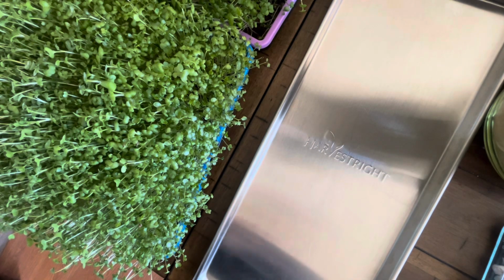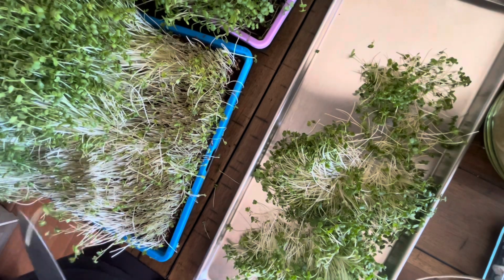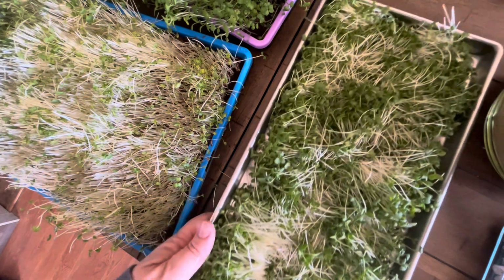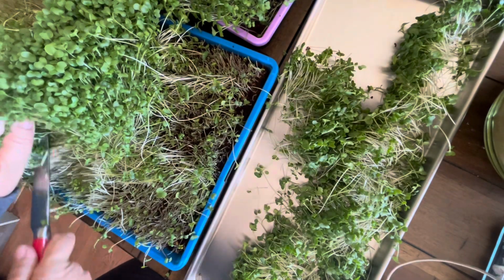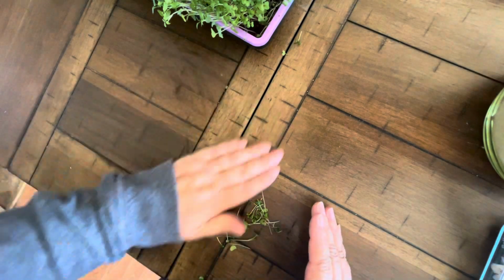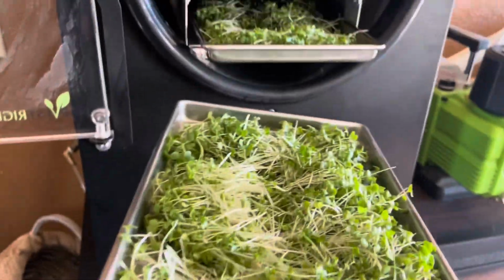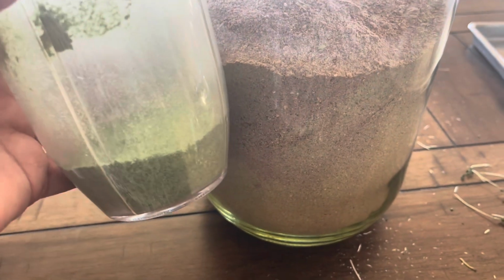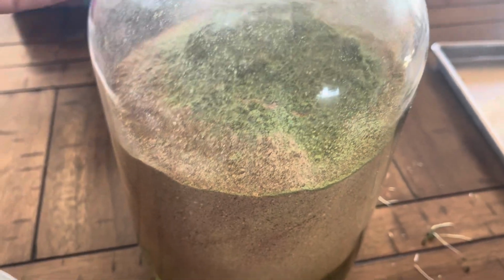Freeze Dry Microgreens For Fruit/Veggie Caps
Here on the Homestead, I harvest veggies, berries, fruits, and herbs to freeze dry for our own fruit and veggie capsules to take. I use everything from the vegetables to the leafy part of root vegetables to leafy parts of sweet potato vines, etc. But in the winter I don’t have the ability to have fresh produce except to grow microgreens in our home. So that is what I have done this year so that we can continue to eat fresh micro green salads and also use them to add to our freeze dry powdered mix.

Freeze Dry Funnel